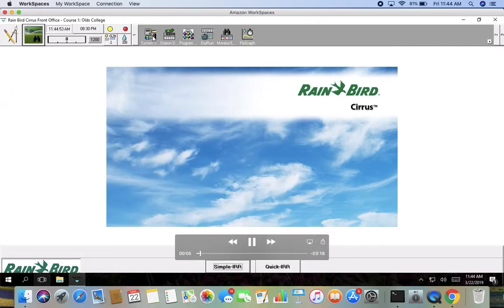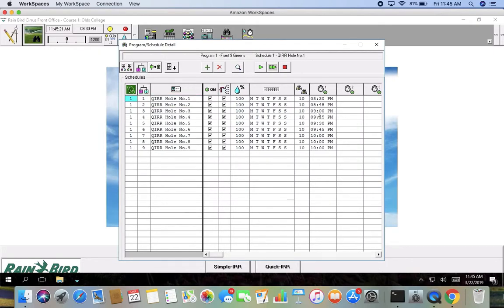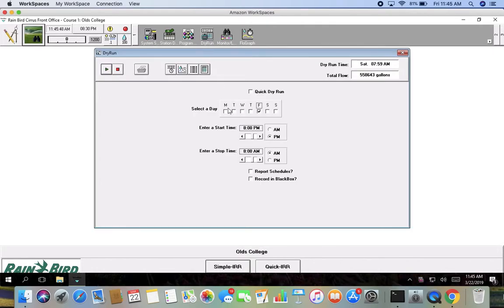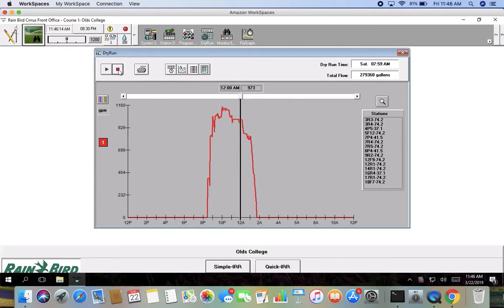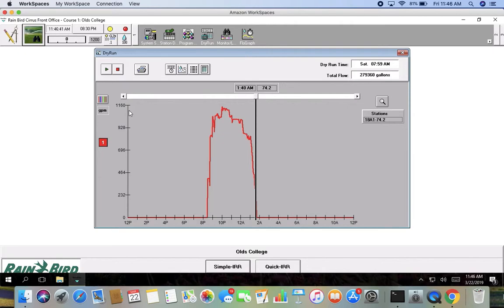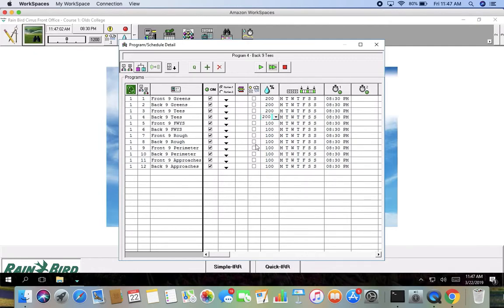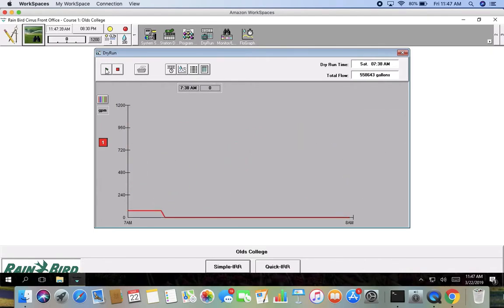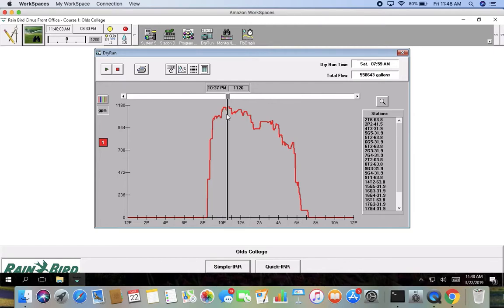Scheduling Irrigation around golf via Rainbird Cirrus Software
Scheduling Irrigation around golf via Rainbird Cirrus Software, maximizing water window, and using dryrun.